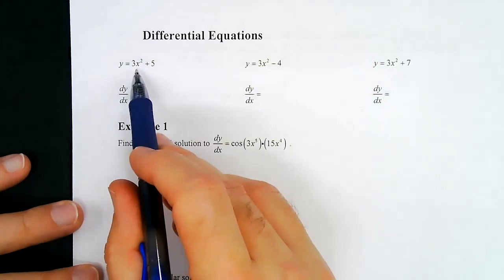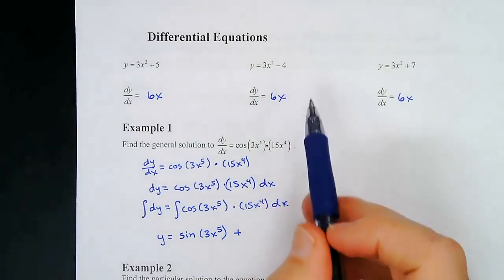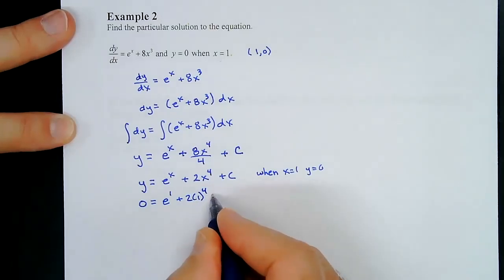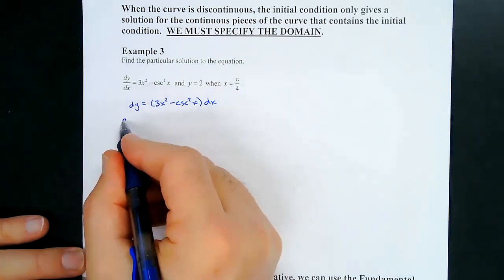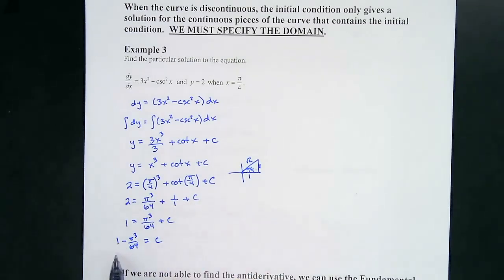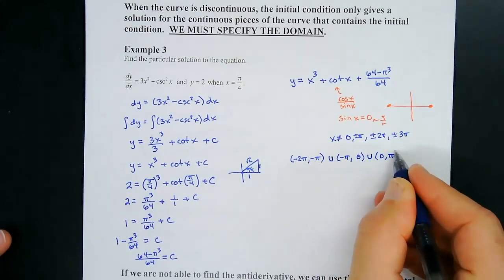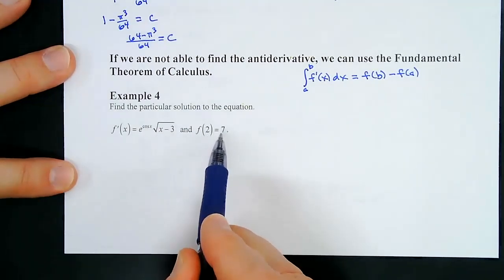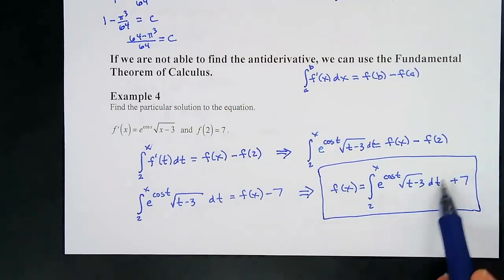Differential Equations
This video is about Differential Equations